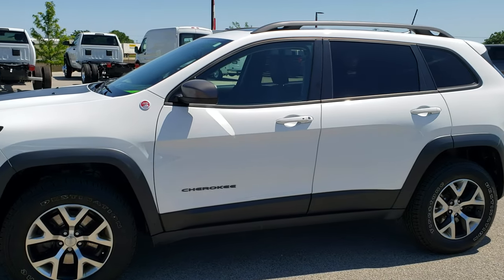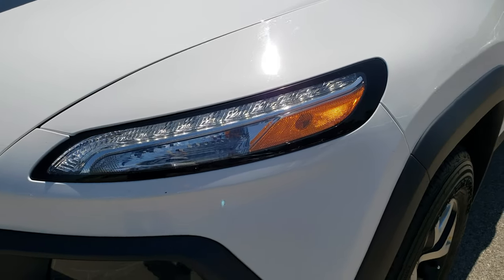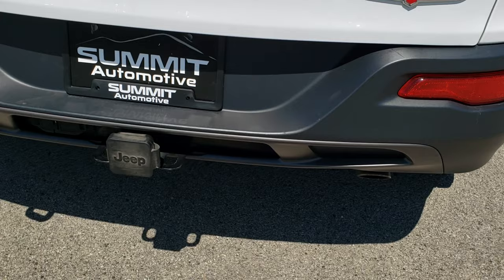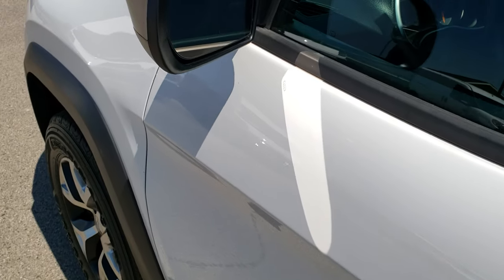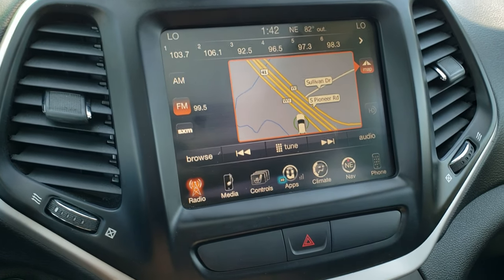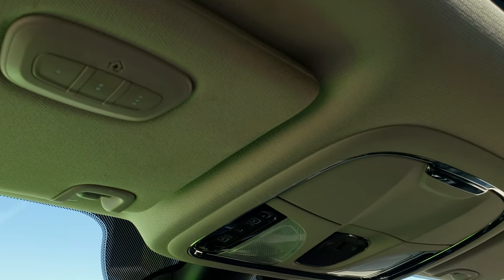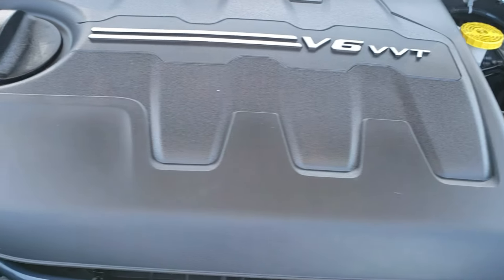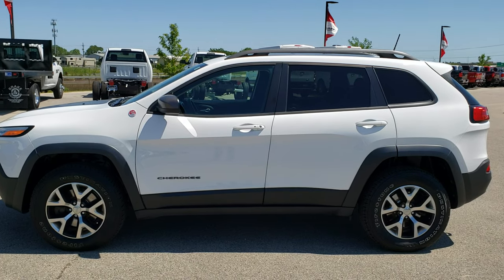2016 JEEP CHEROKEE TRAILHAWK V6 FOND DU LAC OSHKOSH WISCONSIN SOLD! 9T113B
2016 JEEP CHEROKEE TRAILHAWK V6 4WD IN BRIGHT WHITE

2016 JEEP CHEROKEE TRAILHAWK V6 4WD IN BRIGHT WHITE

STOCK: 9T113B
PRICE: $17,999
MILES: 93,364
MAKE: JEEP
MODEL: CHEROKEE
VIN: 1C4PJMBS7GW226819
LOCATION: FOND DU LAC OSHKOSH WISCONSIN, 54937 TRUCKS ON 41

CLEAN TITLE HISTORY! 3.2 Liter V6 Pentastar Engine with Start/Stop Technology, 271 Horsepower, Trailhawk Package, 9-Speed Automatic Transmission, Jeep Active Drive Lock 4x4 Four Wheel Drive 4wd With Rear Lock, Automatic Transmission Center Console Shifter, Selec-Terrain System with Snow/Sand/Mud/Rock Selectable Terrain Settings, Hill Decent Control, Power Panoramic Vista Roof Sunroof Moonroof Sun Roof Moon Roof, Reverse Backup Camera Rearview Camera, Dual Rear Exhaust, Power Driver's Seat, Dual Heated Seats, Non Smoker, Black Ebony Leather Seats, Bucket Seats, 2nd Row Bench Seating, Towing Package with Receiver Trailer Hitch and Trailer Wiring Tow Package, Heated Power Mirrors, Electronic Stability Control Traction Control ESC, Firestone Destination P245/65 R17 Tires, Painted and Polished Aluminum Rims Premium Wheels, Four Wheel Disc Brakes, Fog Lights, LED Running Lights, LED Tail Lamps, Projector Lamp Headlights, Roof Rack Luggage Rack, Chrome Tipped Exhaust, Black Hood Decal, AM / FM Radio Tuner, Sirius/XM Satellite Radio Capabilities Sirius / XM, Uconnect 8.4A System 8.4 Inch Touchscreen with AM/FM/BT/Access, 7-Inch Multi-View Display, U Connect Hands Free Bluetooth Hands-Free Phone System Blue Tooth, Auxiliary MP3 Jack Portable Audio Connection, SD Card Slot, USB Jack Portable Audio Connection, Enter-N-Go System Keyless Entry System, Keyless Entry with Factory Remote Start, Push Button Start, Heated Windshield Wiper De-Icer , Power Raise and Close Rear Gate, Rear Window Defroster, Adjustable Height Seatbelts, Driver and Passenger Front Air Bags, L.A.T.C.H. Child Safety System, Side Curtain Air Bags SRS Safety Restraint System, 2nd Row Power Windows, Heated Steering Wheel Multi-Function Steering Wheel Controls, Homelink System with Three Programmable Buttons for Garage Doors, Lighting Systems & Security Systems, Compass, Outside Temperature Display and Mileage Display, Dual Multi-Zone Climate Control , Fold Down Rear Seats, Factory All Weather Floormats, Woodgrain Door Trim, Air Conditioning AC, Cruise Control, Power Locks, Power Windows, Automatic Headlights Autolamp, Tilt/Telescope Steering Wheel, 115V / 150W Auxiliary Power Outlet, Bright White Clearcoat, CLEAN AUTOCHECK! Very very clean inside and out! This is one of the sharpest 2016 Jeep Cherokee suvs we have

STOCK: 9T113B
PRICE: $17,999
MILES: 93,364
MAKE: JEEP
MODEL: CHEROKEE
VIN: 1C4PJMBS7GW226819